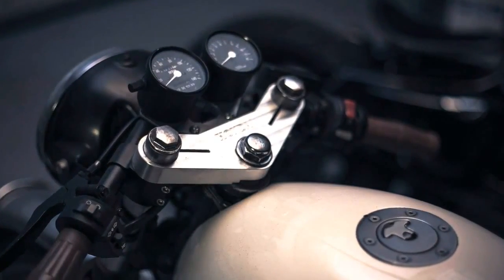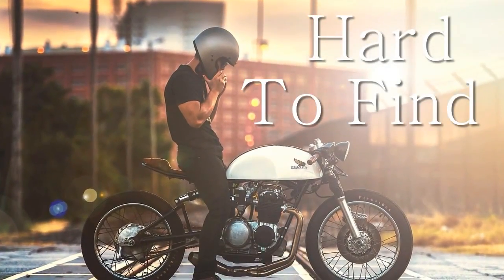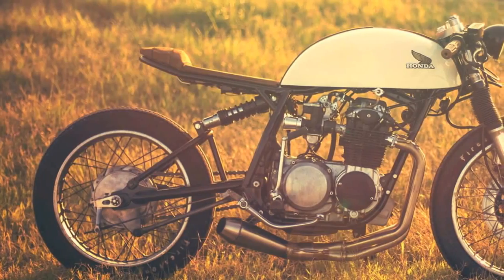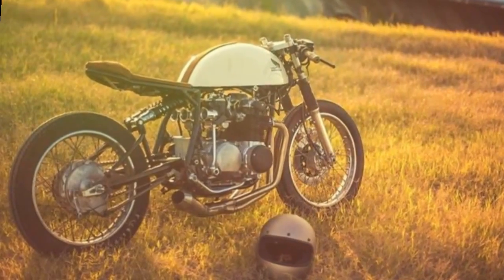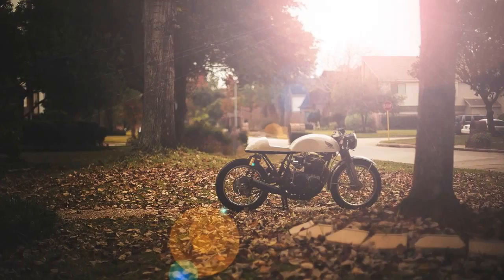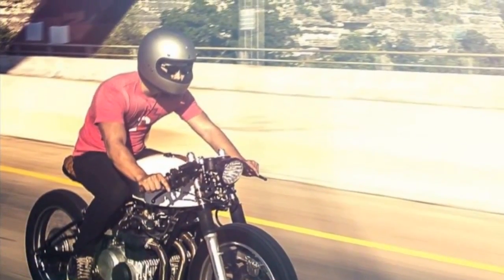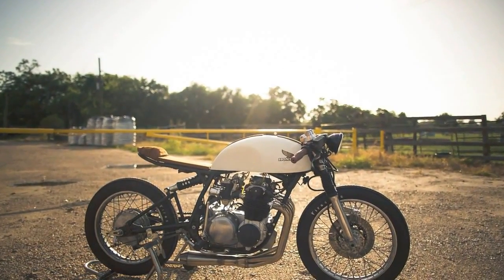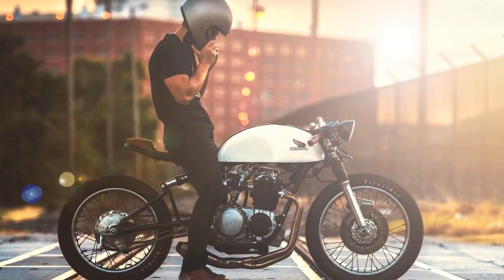Kinetic Motorcycles CB500 Cafe Racer by Mike Le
Short video clip of our Kinetic Motorcycles CB500 by Racer TV

1971 Honda CB500 Hand built by Kinetic Motorcycles in Houston, Texas